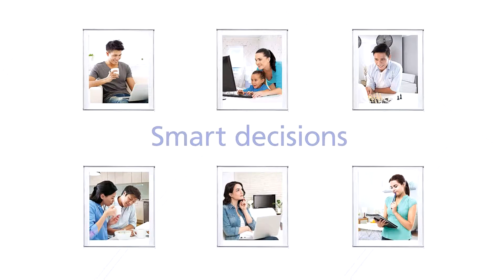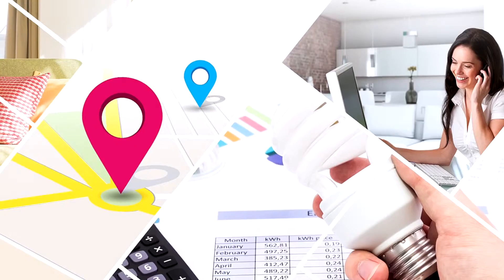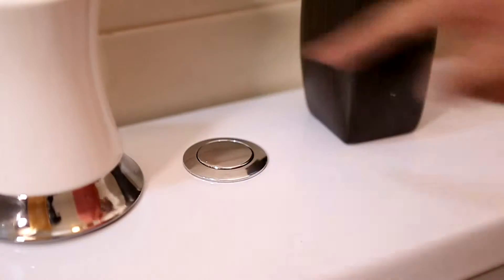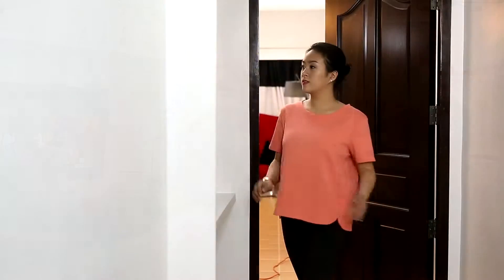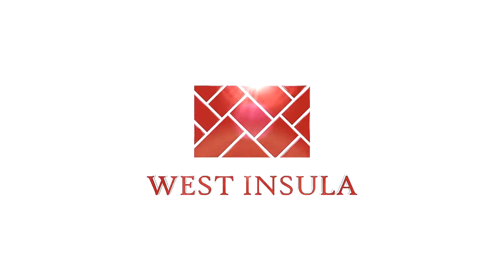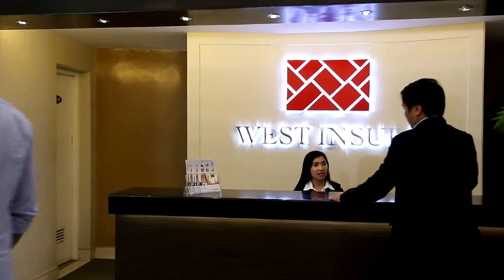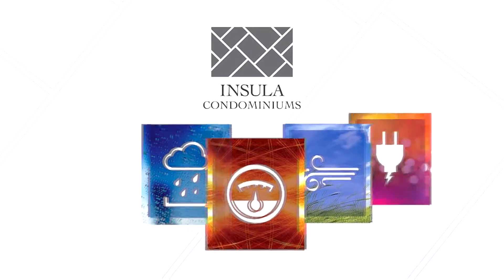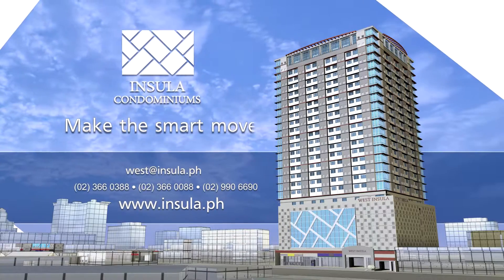Insula Condominiums AVP